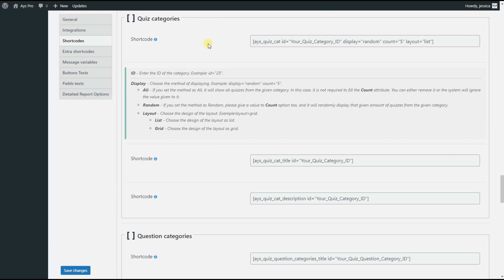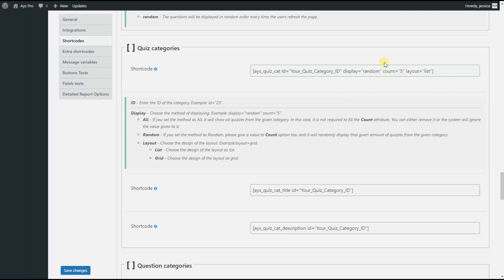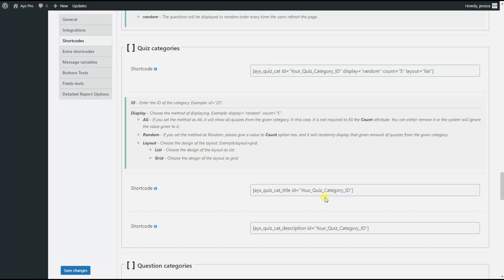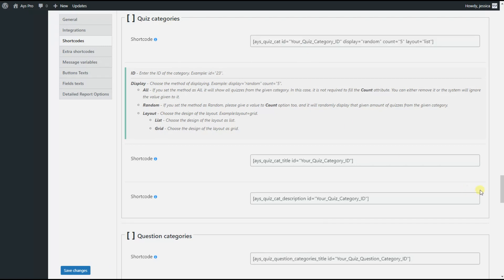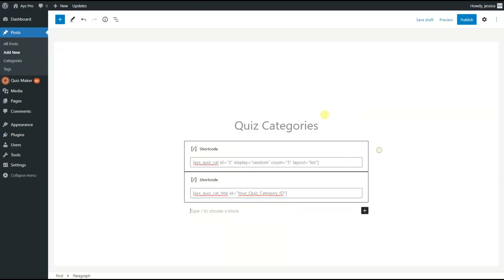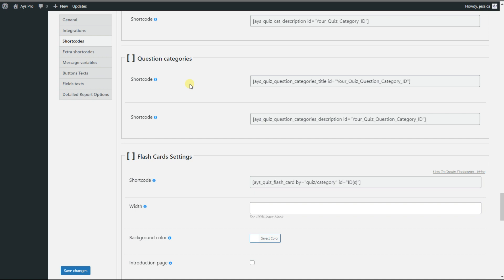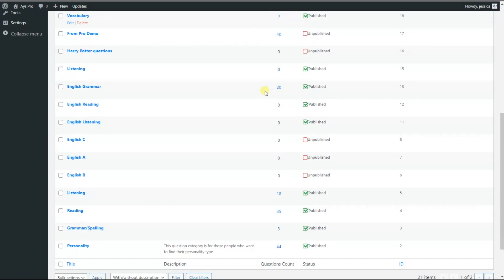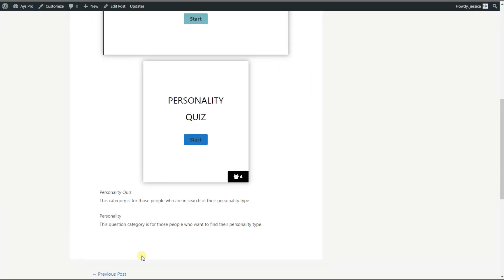How to set Quiz Categories and Question Categories shortcodes with WordPress Quiz plugin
📹In this step-by-step video tutorial, you will learn how to make use of the Quiz Categories and Question Categories shortcodes of WordPress Quiz plugin.

🤩With the help of the Quiz Categories shortcode, you can display the quizzes of your desired category on the Front-end.
📚For example, you can create the English Grammar category and display the quizzes related to this topic on the Front-end.

🤔With the help of the Question Categories shortcode, you can display the Question Category Title and the Question Category Description on the Front-end.
💡This will help the quiz takers understand what topic the questions relate to.